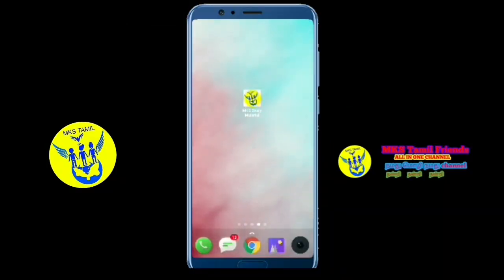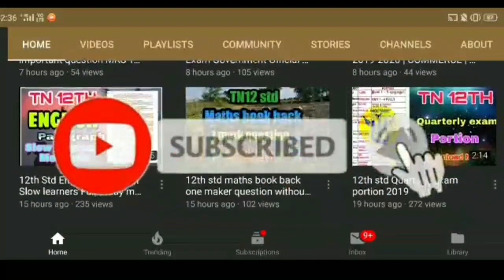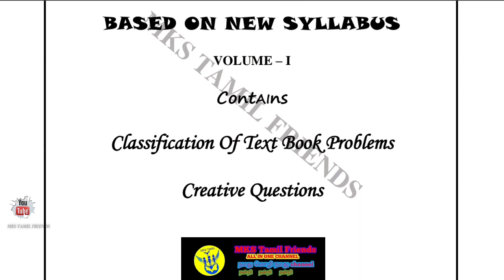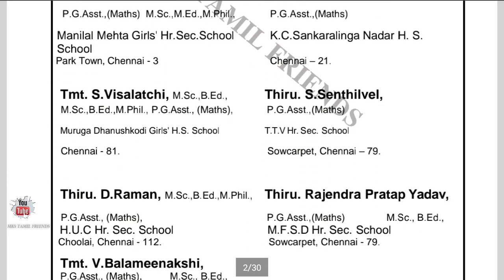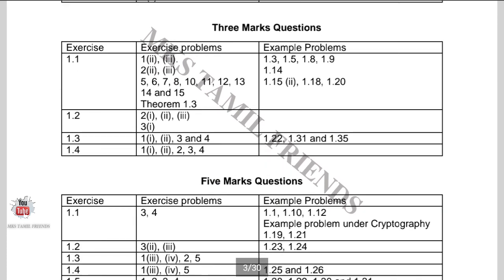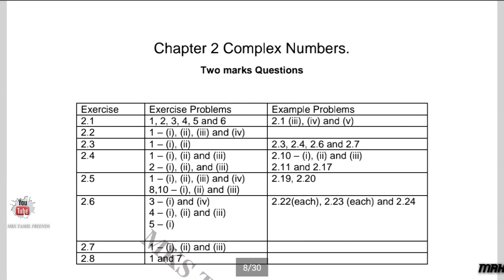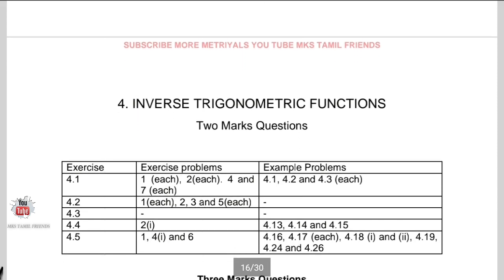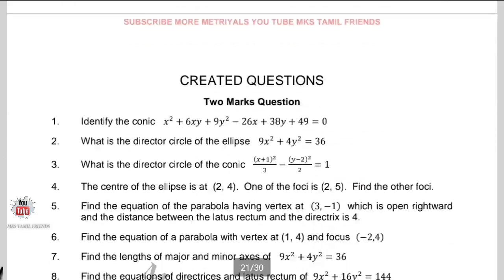12th Std Maths Volume-1 Full Chapters Creative Problems Qestion Bank | Based on New syllabus 2019-20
12th Std Chemistry Qestion Bank 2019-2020 | 1st Volume Book | Chapter-1,2 and 6,7 | English Medium |

12th Std Maths 1,2,3,4 chapters Question Bank 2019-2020 | English Medium |all 1 ,2,3,5 Marks |

You Tube.